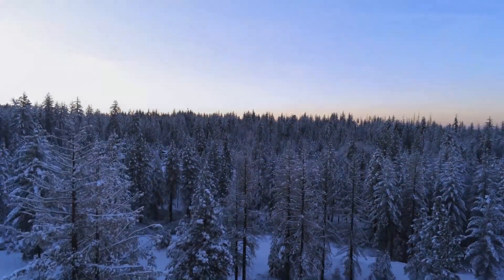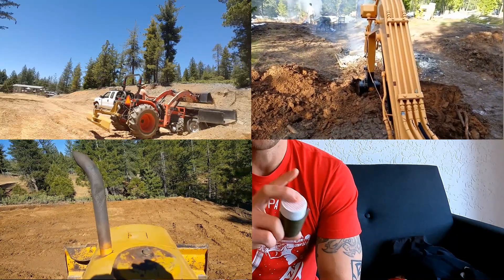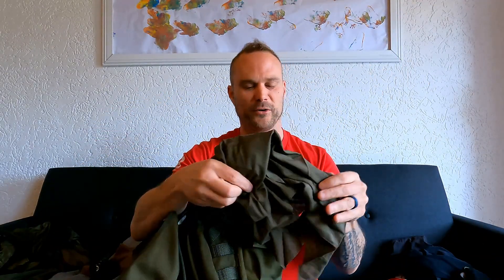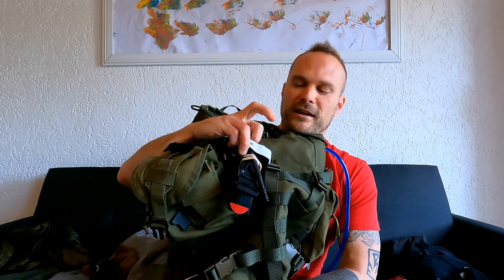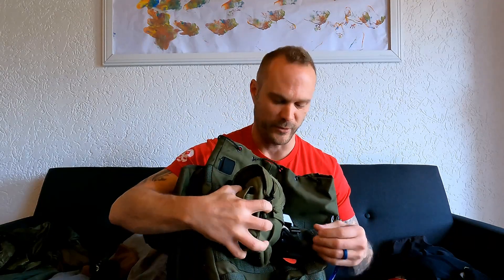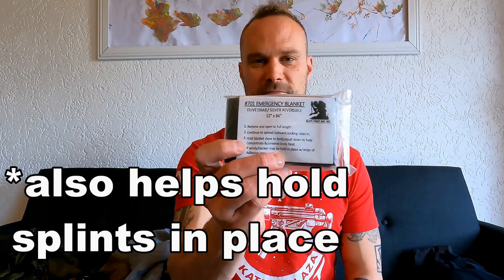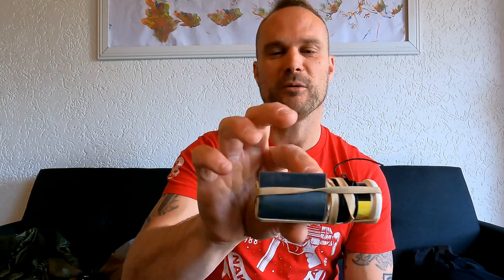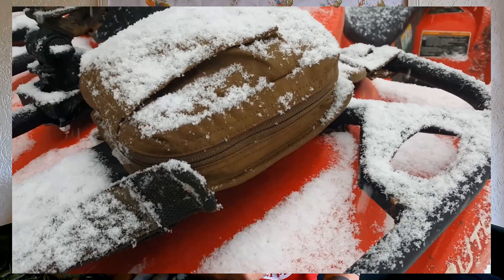Ultralight & Effective First Aid Kit